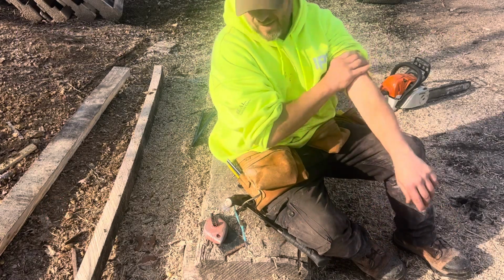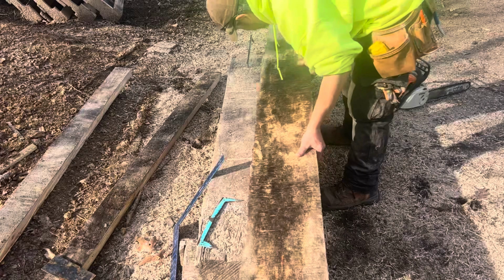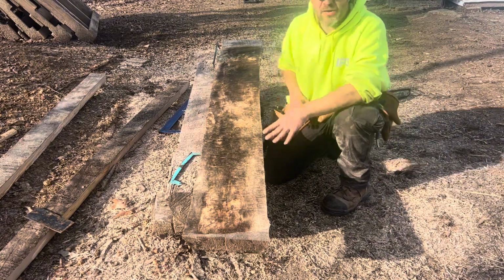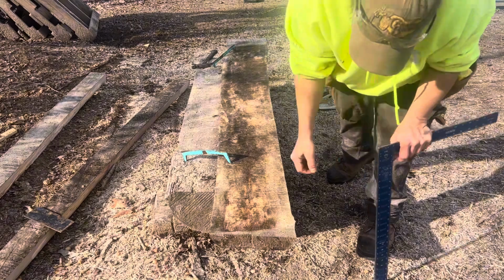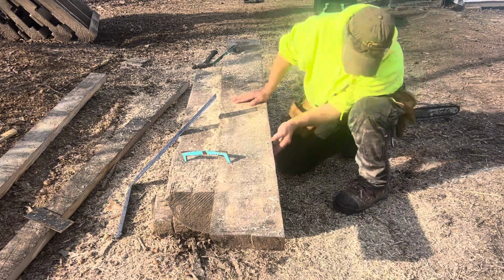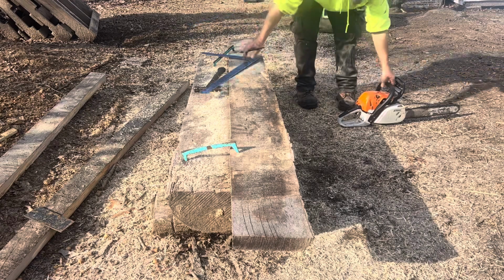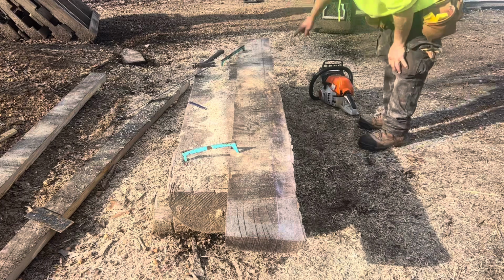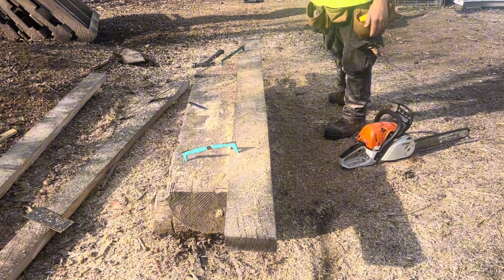Quick tutorial of cutting my own 2x4’s with a Stihl chainsaw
I am explaining how I use my chainsaw to rip the lumber (also milled with my chainsaw) into dimensional lumber.

I show the tools you will need and some tips I learned along the way.